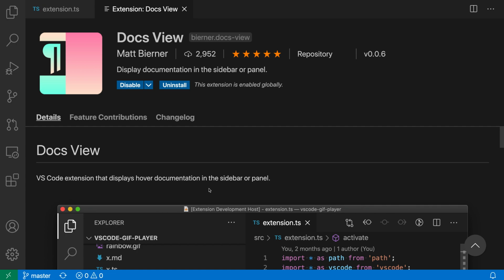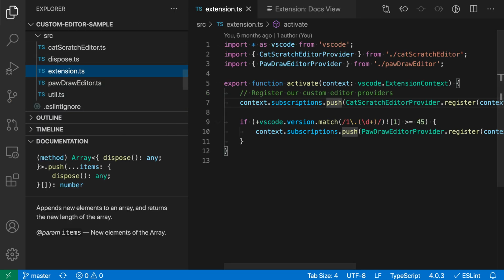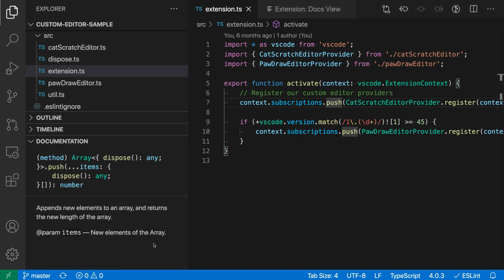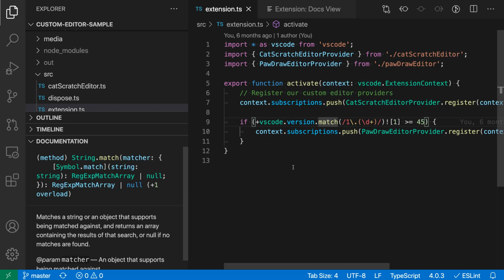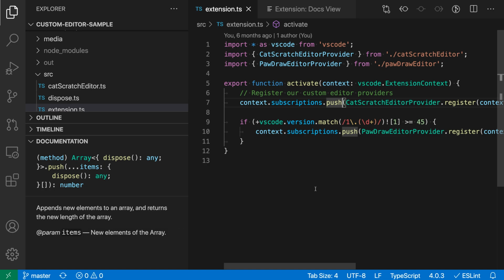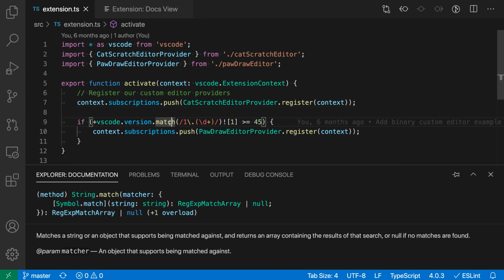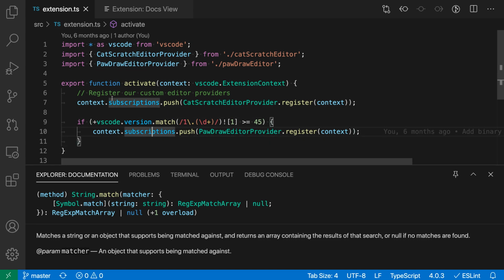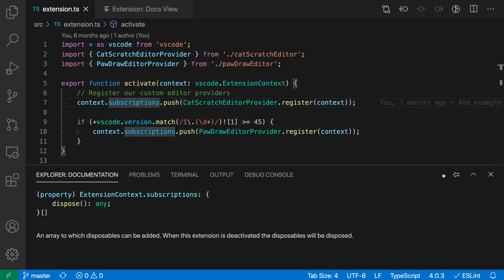VS Code tips — Show documentation in the sidebar with the Docs View extension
The Docs View extension shows documentation at the current cursor position in the sidebar or panel.

Features:

- Language independent.
- Supplement or replace hovers.
- Move and resize the docs view.
- Pin documentation that you need to keep consulting.